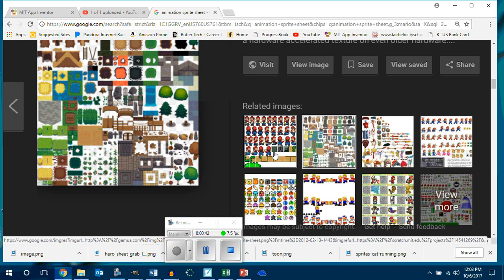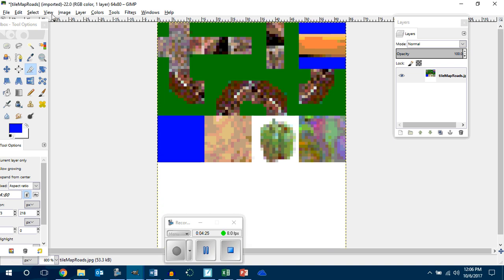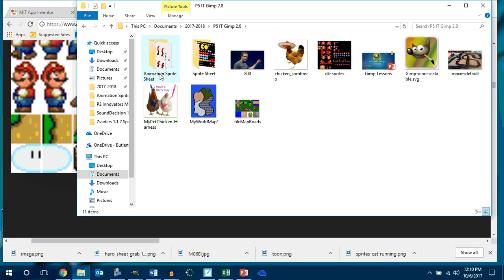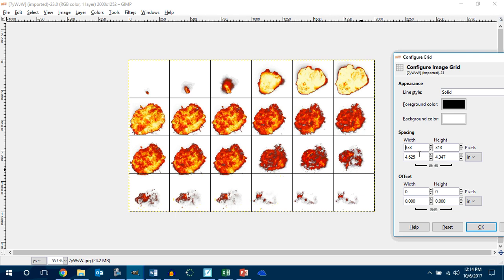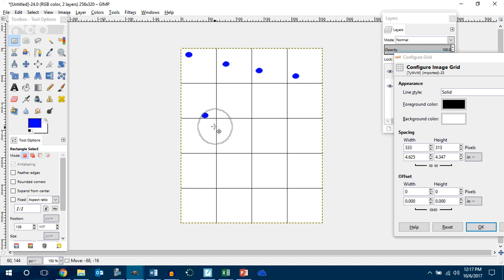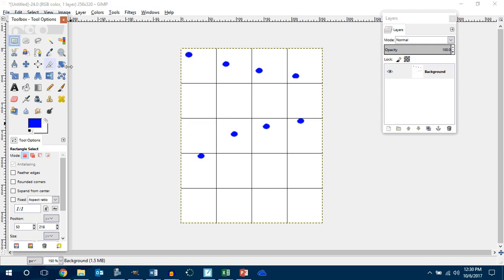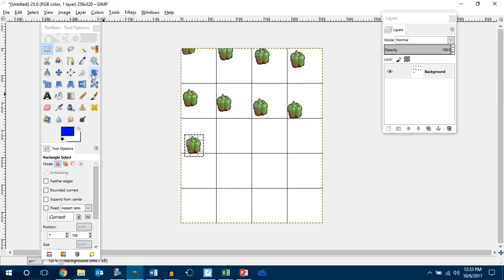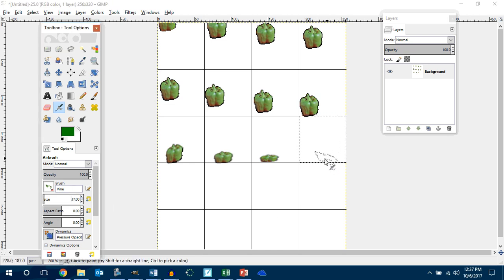Gimp Animation Sprite Sheet October 06 1239 2017